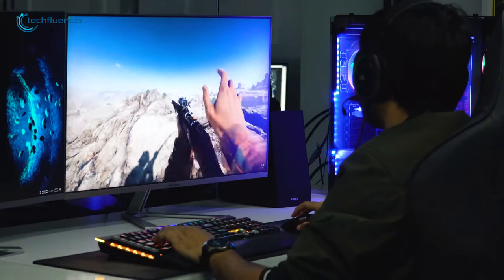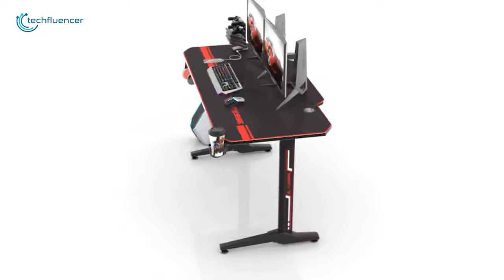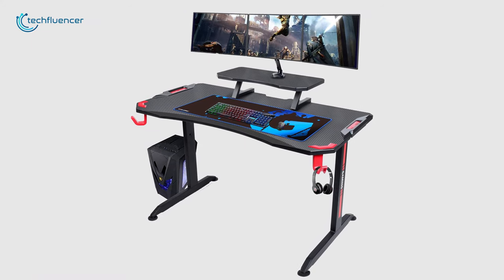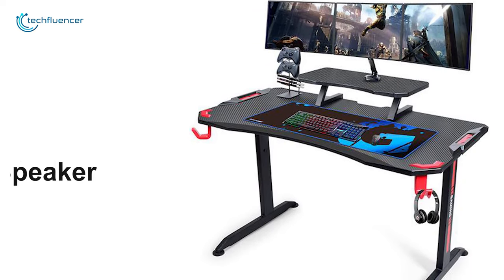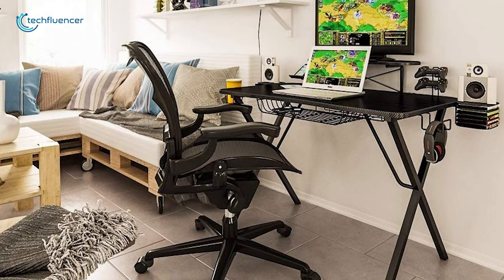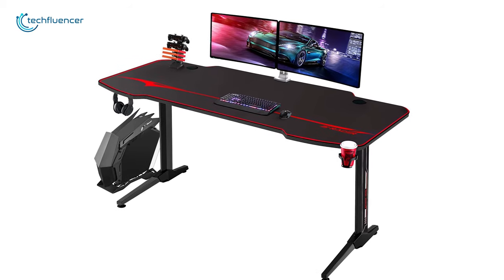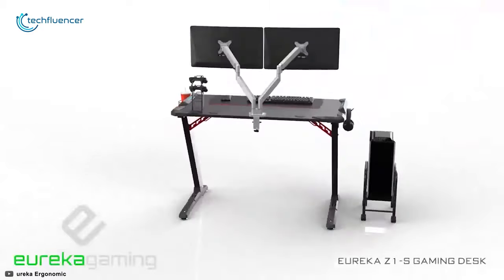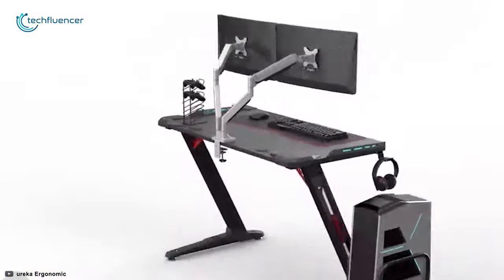Top 5 Best Gaming Desk Under $200 | Best Budget Gaming Desk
Top 5 Best Gaming Desk Under $200 that will give you plenty of room to house your gaming setup in the most affordable way.

0:56 - 5. Vitesse 55 inch Gaming Desk

2:13 - 4. GTRACING Gaming Desk 47 Inch

3:44 - 3. Atlantic Gaming Original Gaming Desk

5:07 - 2. Homall Gaming Desk

6:27 - 1. EUREKA ERGONOMIC Z1-S Gaming Desk